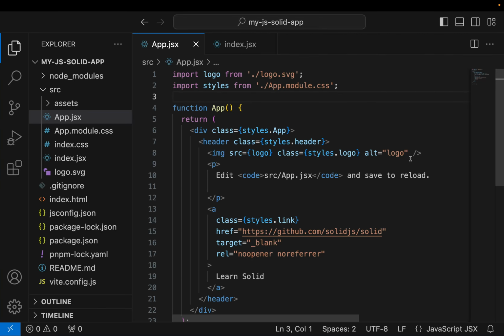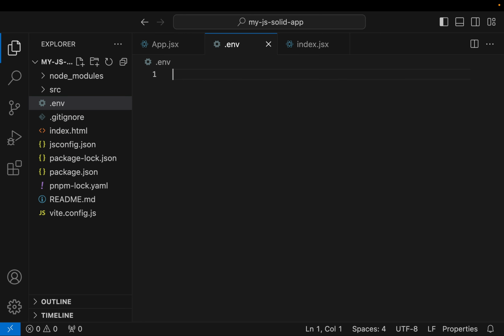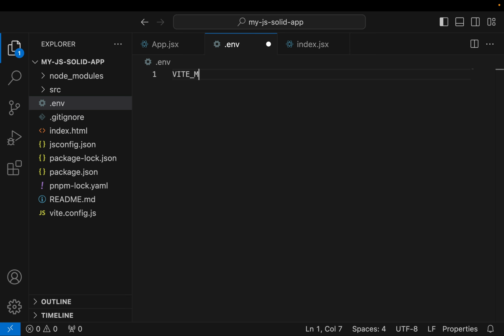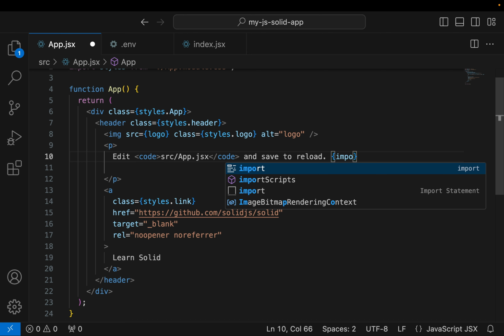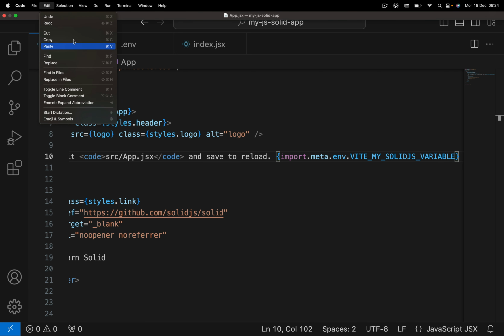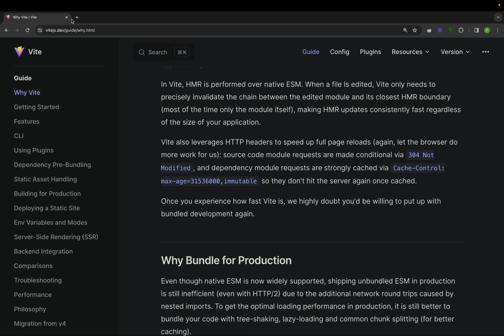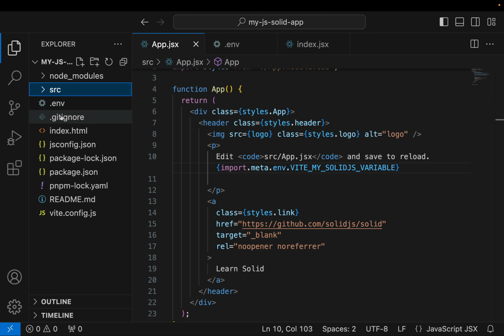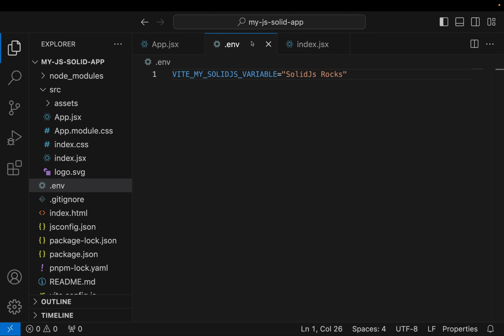Using Environment Variables in SolidJS